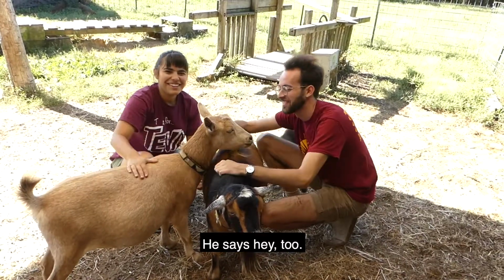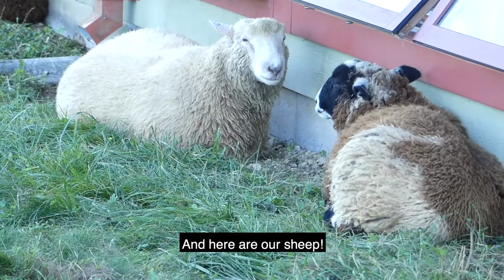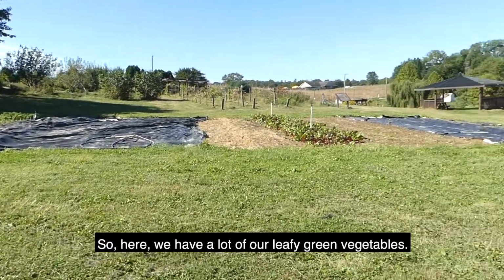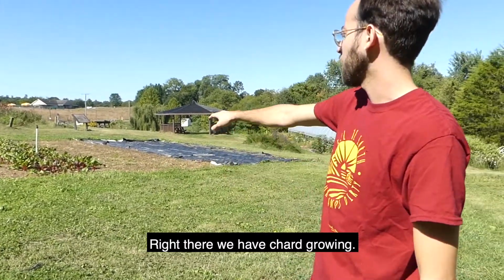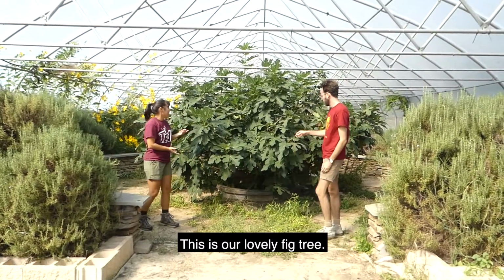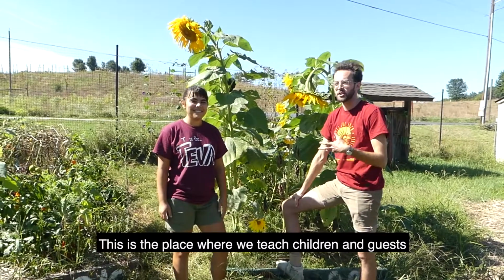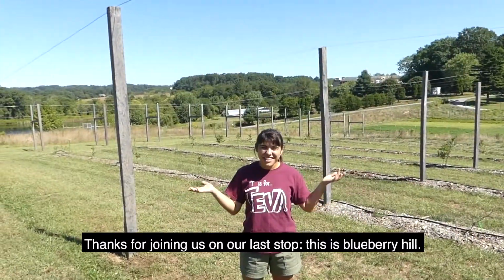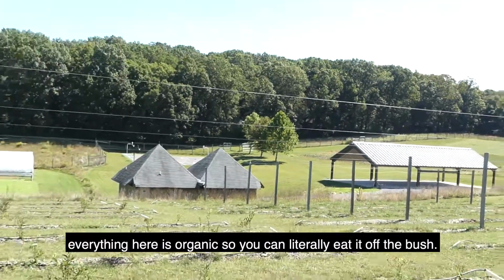Pearlstone Tour with Stern Christian and Clara Feigelson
Cohort 4 JOFEE Fellows Stern Christian and Clara Feigelson give a tour of the Pearlstone Retreat Center campus in Baltimore, Maryland.